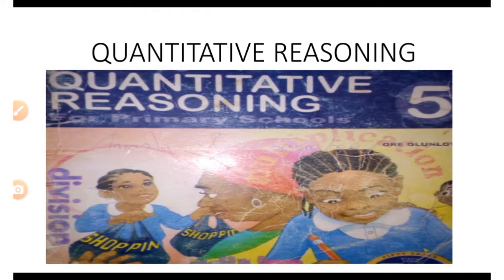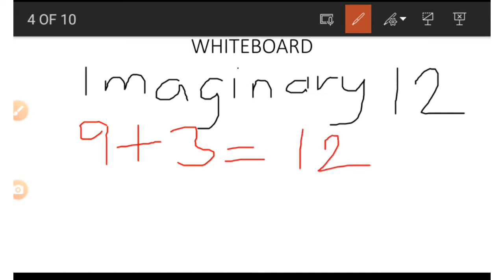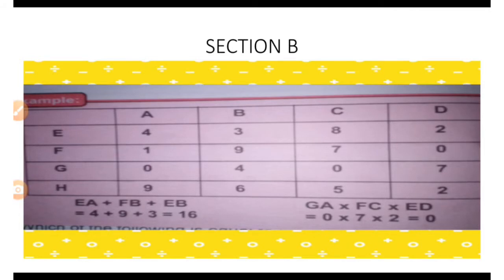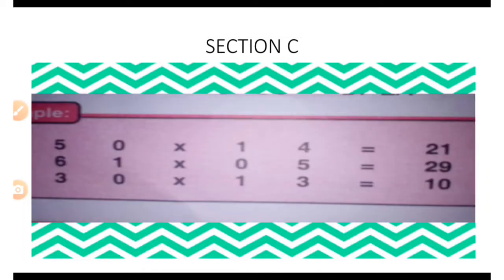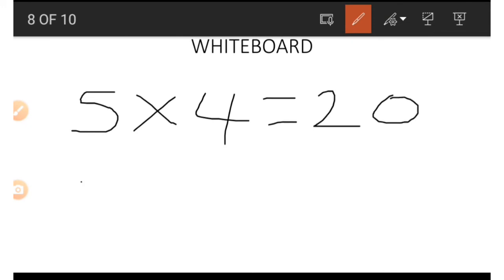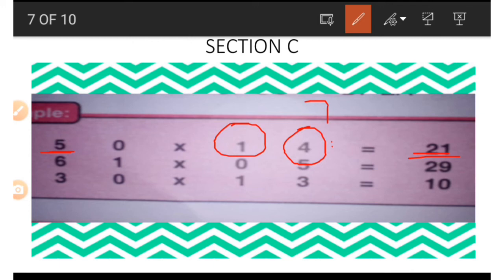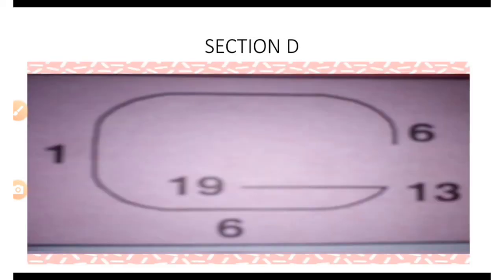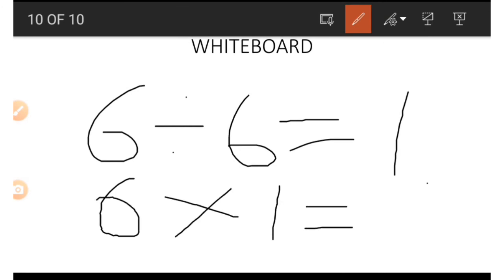QUANTITATIVE REASONING EXERCISE 24